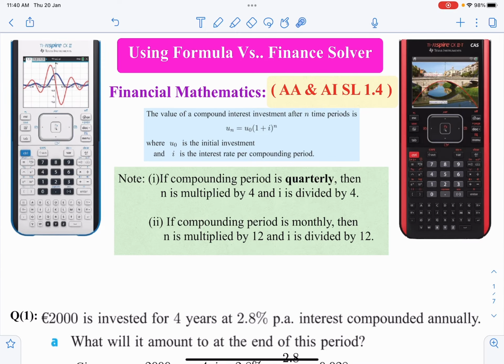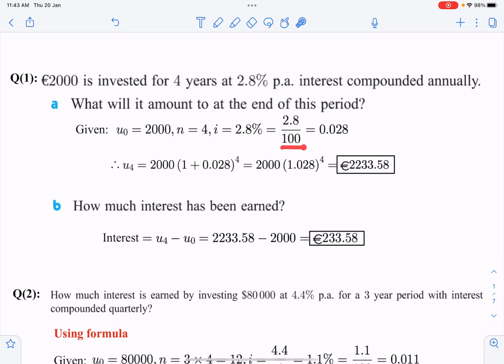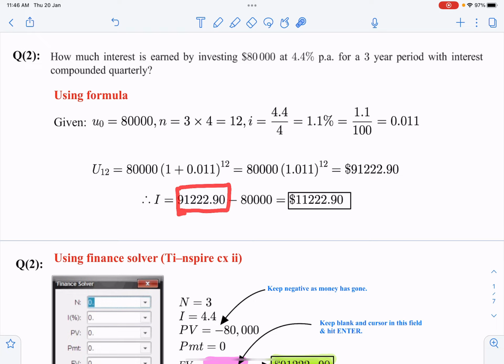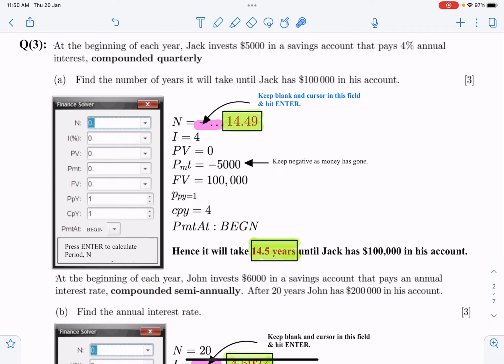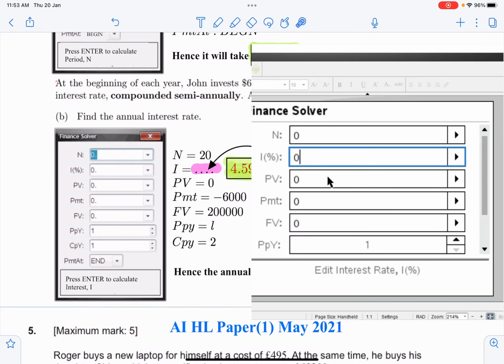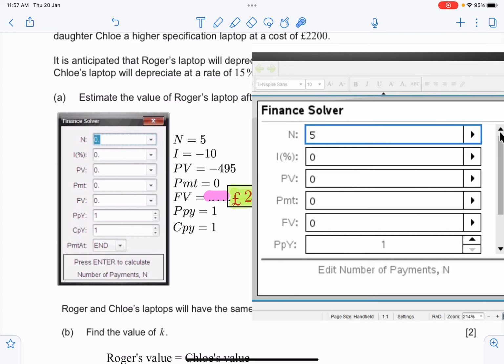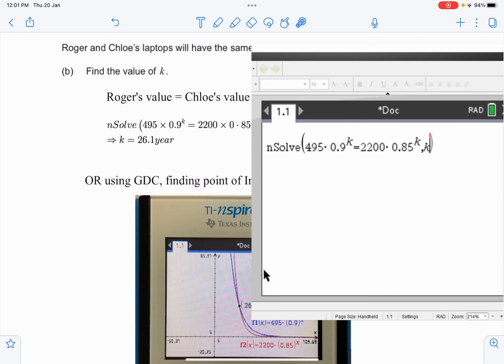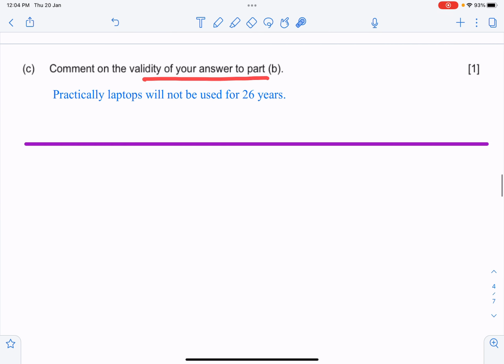IB Financial Mathematics